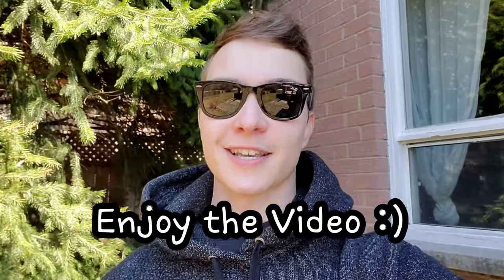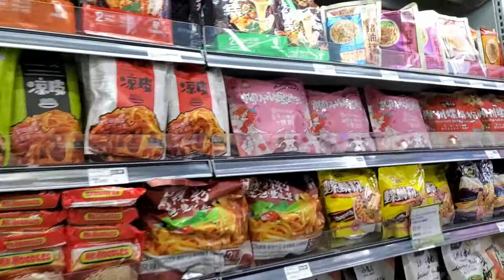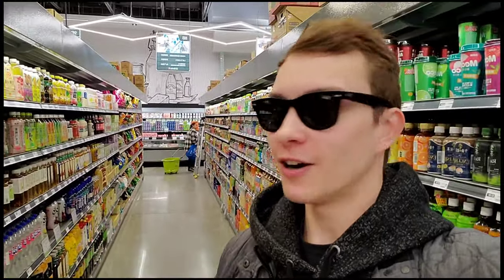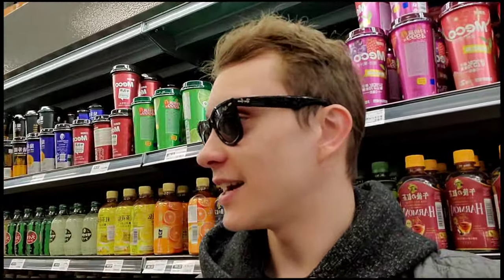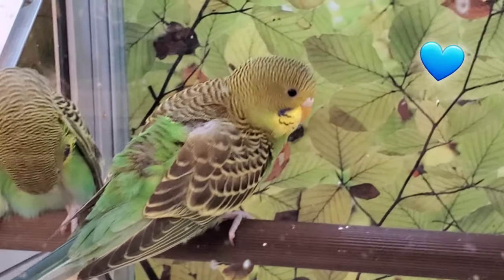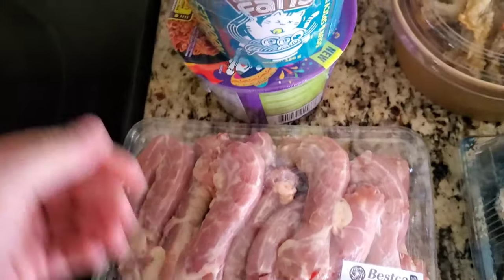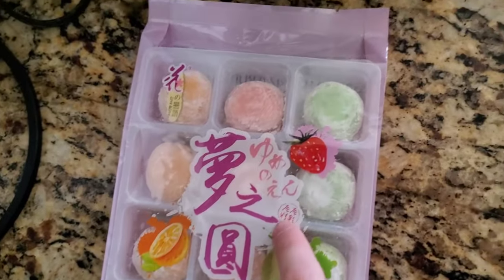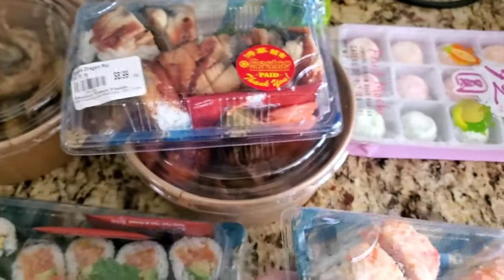ASIAN GROCERY STORE HAUL// So Much Ramen and More!! Vlog 001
Hey guys, I hope you enjoy my first vlog ever created where I will take you on a grocery haul to see what goods I may find.

I am still very new to creating content so please do not mind any editing mistakes. I am currently learning how to edit and make my video's more enjoyable to watch. The quality will only get better from here.